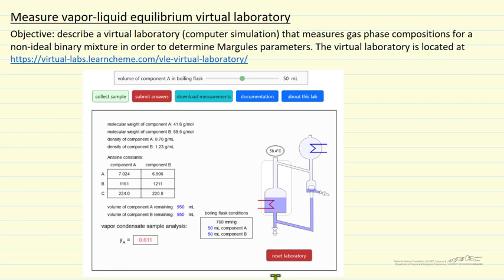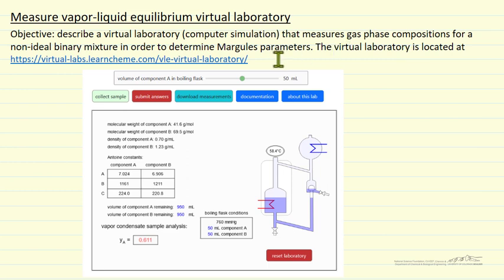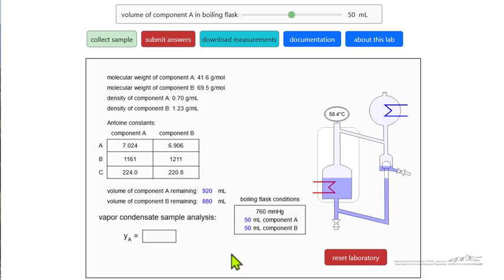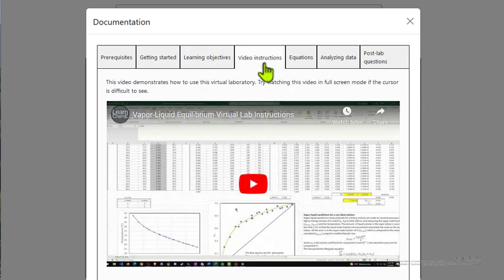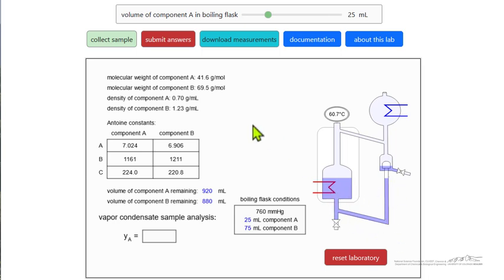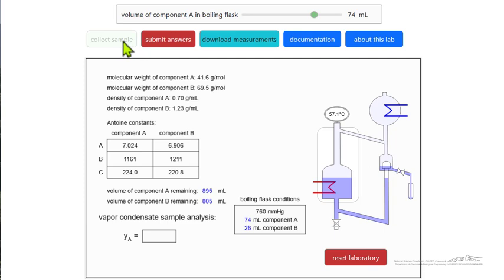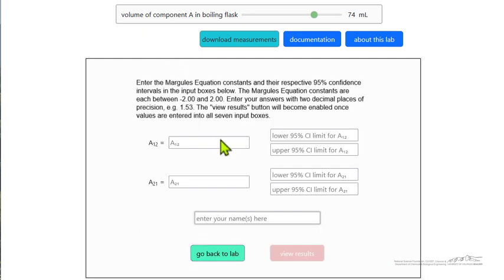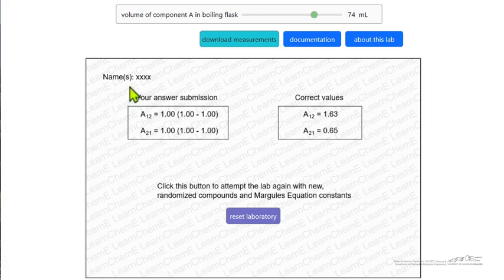Measure Vapor Liquid Equilibrium Virtual Laboratory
Organized by textbook Describes a virtual laboratory (computer simulation) that measures gas phase compositions for a non-ideal binary mixture in order to determine Margules parameters.
Also see our website for screencasts organized by textbook
Also see our screencasts organized by textbook